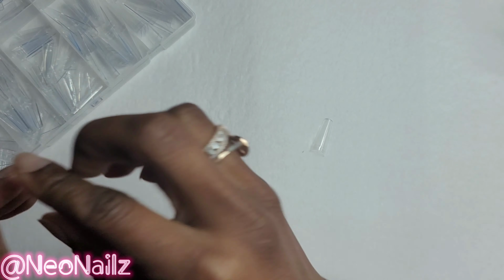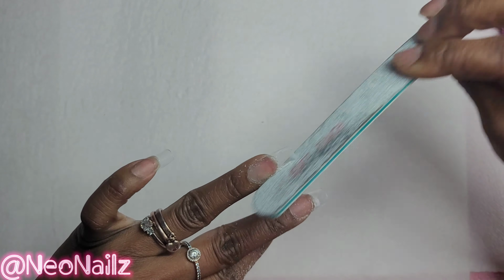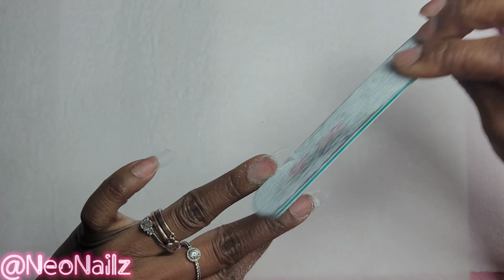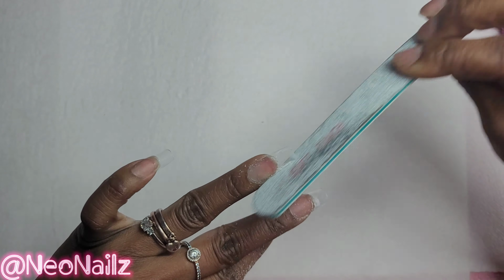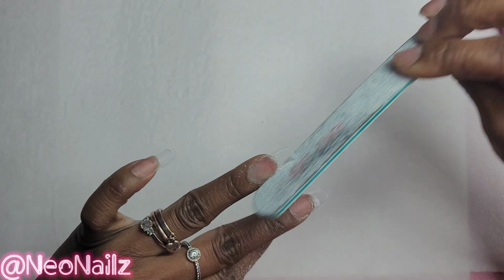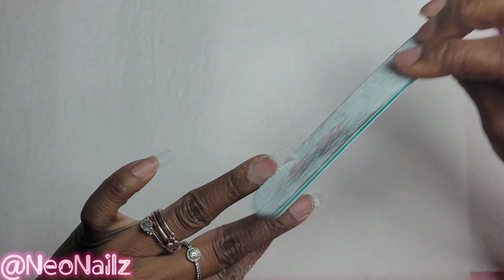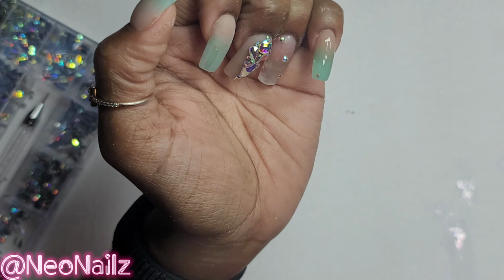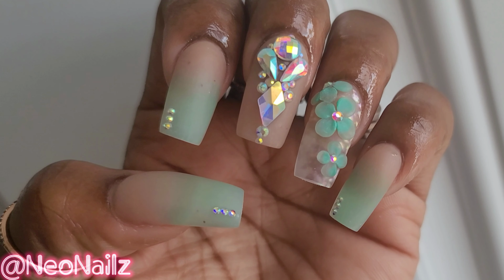Minty Spring 3D Flower Set | Working on Myself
Cool, sheer mint ombre medium, matte set with ether flakes, bling, and 3D flowers.

Plastic Handle Cuticle Pusher
Premium PANA 3/32" Cuticle Clean Nail Carbide Bit
Nail Sanding Bands with Nail Drill Bits Set
Clear Coffin Nail Tips
KDS Nail Tip Glue
Mia Secret Nail Prep 0.5oz (NP-30) & Xtrabond Primer 0.5 oz
TheRedAcrylics - Capri     *out of stock*
Mia Secret -Color Punch Collection Nail Acrylic Powder -Martini Blue
700Pcs/Box Mixed AB Glass Crystal Diamond In Grids 14 Shape And SS3-SS16 Flatback Nail Art Rhinestone Set With 1 Pick Up Pen
Beetles Gel No Wipe Matte Top Coat
Mia Secret LIQUID MONOMER 32 Oz
PANA 100% Pure Kolinsky Hair Oval Crimped Acrylic Nail Brush #14
PANA USA 3D Kolinsky Nail Art Brush (Size #2 & #4)
PANA Professional 3/32" Shank Size - Flat Top Small Barrel Carbide Bit
Graham Hands Down Ultra Plastic-Backed Nail Care Towels